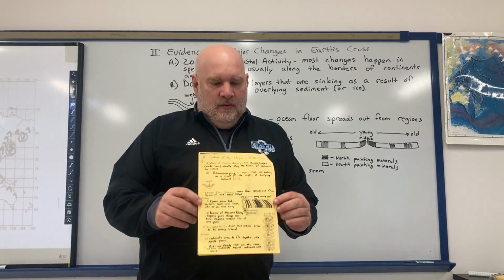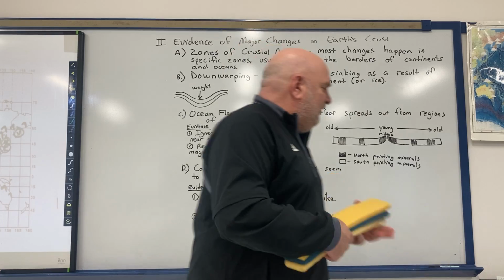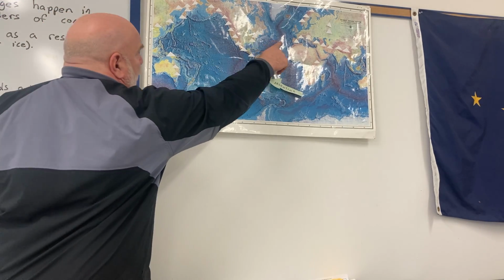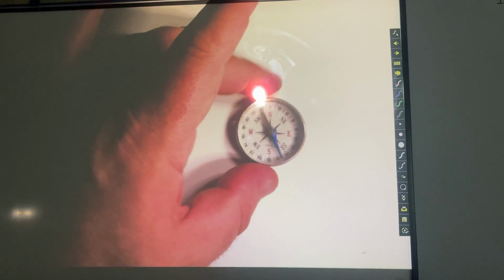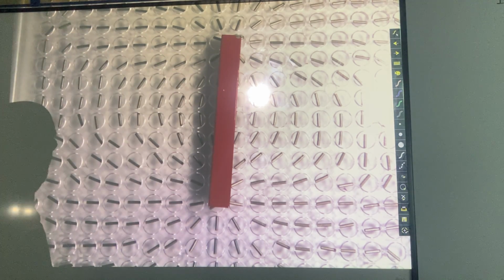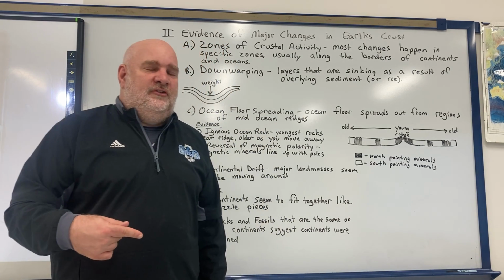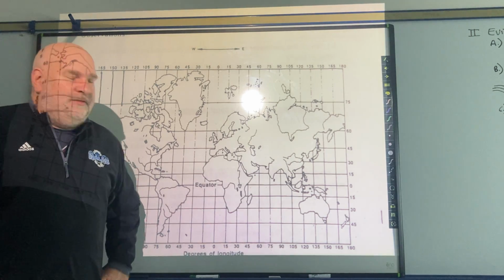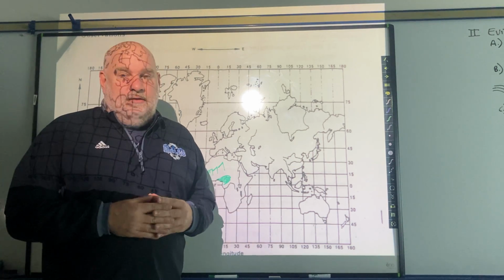Evidence of Major Crustal Changes (Shymkiw)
Goes over the ideas of ocean floor spreading, continental drift, downwarping, and the zones of crustal activity.